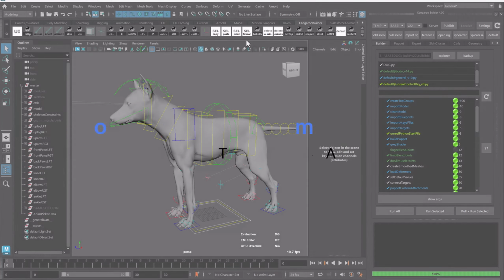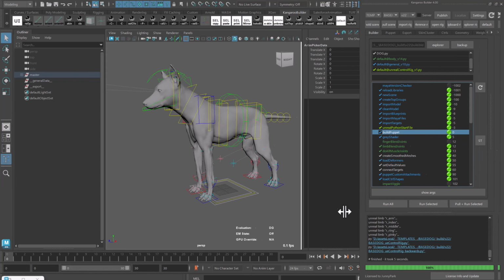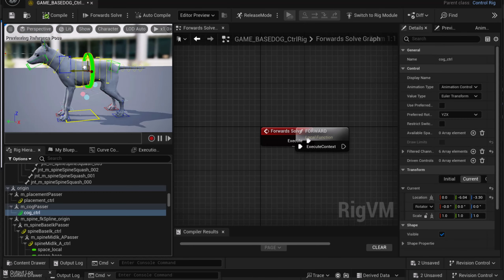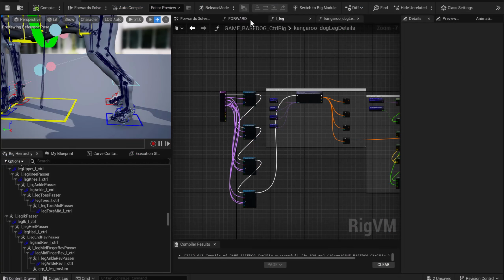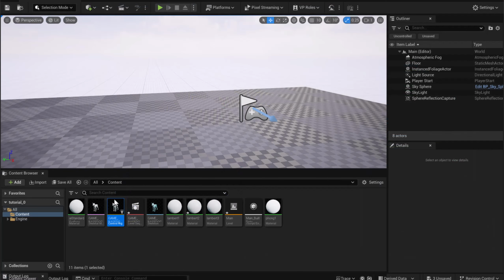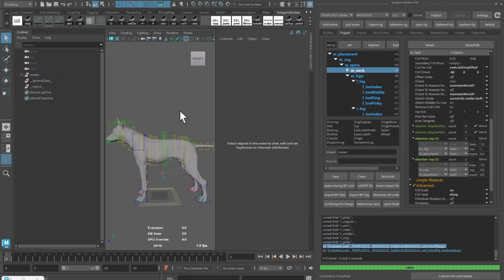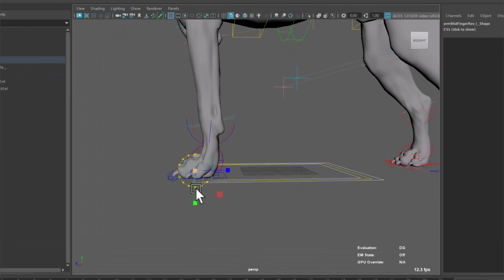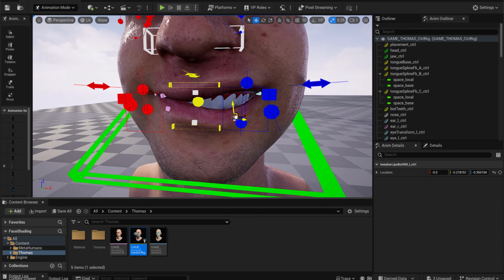DEPRICATED - Maya to UE Control Rig Exporter BETA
Unfortunately the Unreal Engine Control Rig feature is DEPRICATED in Kangaroo Builder version 5 due to current lack of funding.
However we'll likely be adding it back in future versions.

This was a published BETA version of a tool that exports Kangaroo Rigs from Maya to UE Control Rig

To be able to use it, you have to be familiar with Kangaroo Rigging - tutorials are

(correctives, please see extra info on tutorials page since this video is slightly out of date)